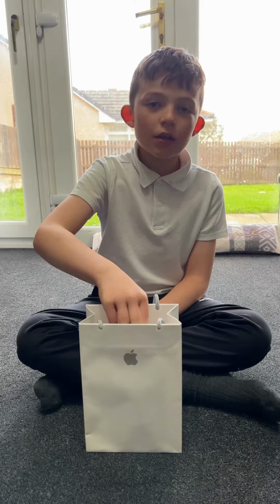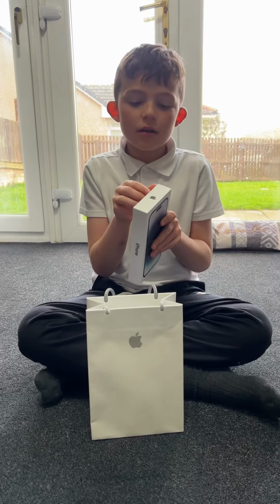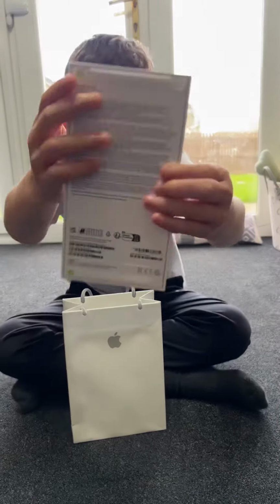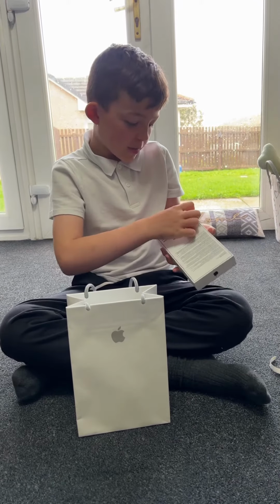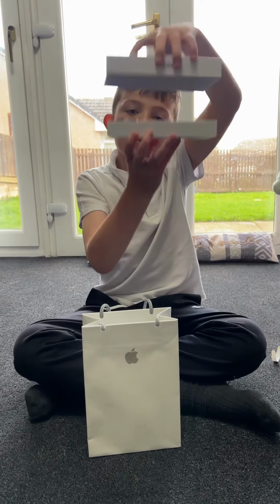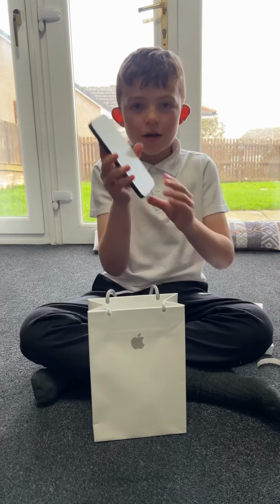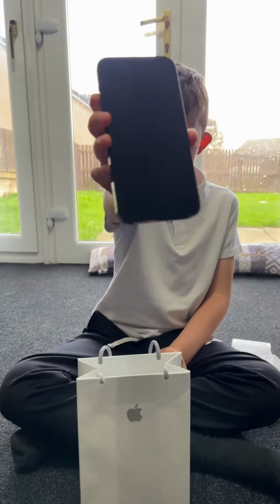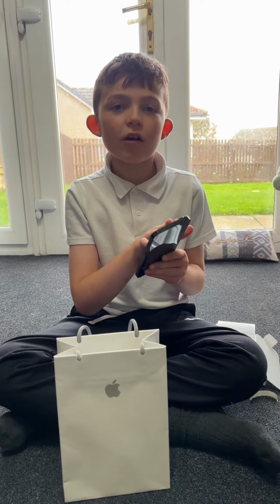Apple IPhone 14 Pro Max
9 year old Connor is unboxing a brand new iPhone 14 pro max in space black.